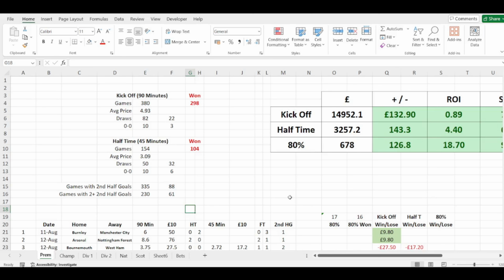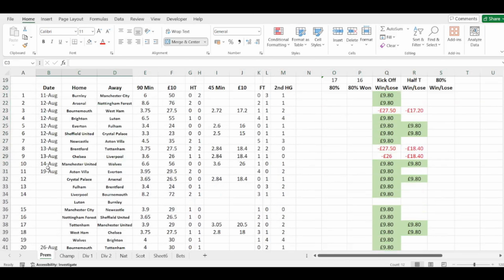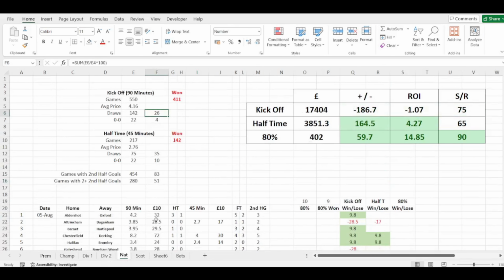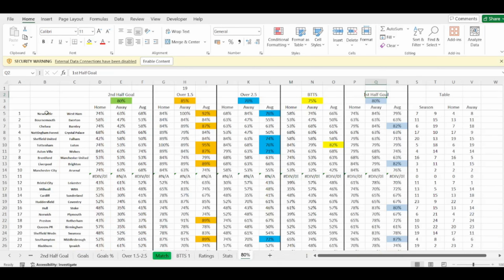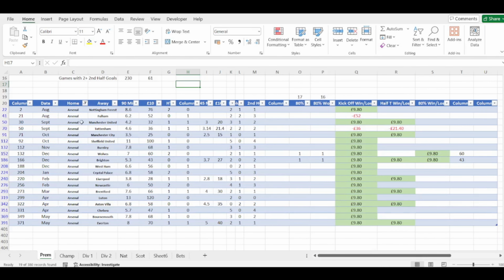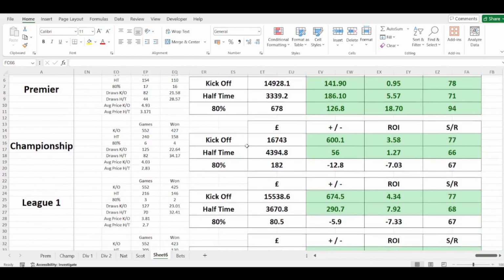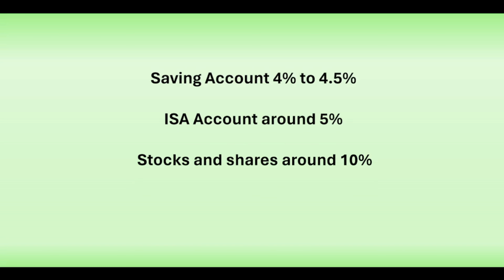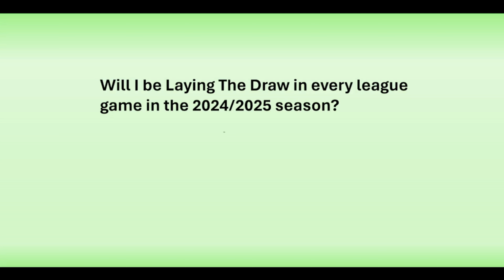End of Season 2024 Lay The Draw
In this video I look at what would happen if you were to lay the draw in every league game in England in the 2023/2024 season, would you profit?